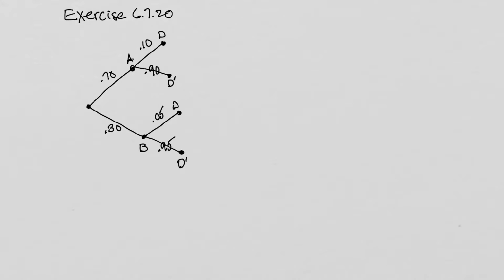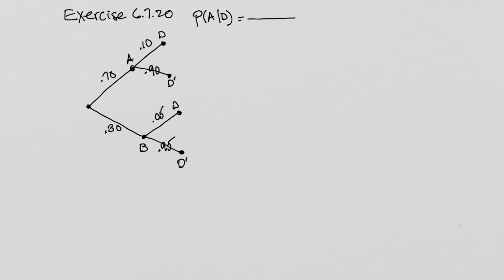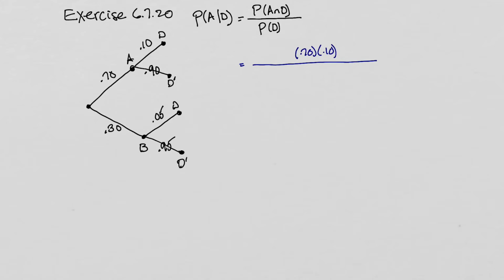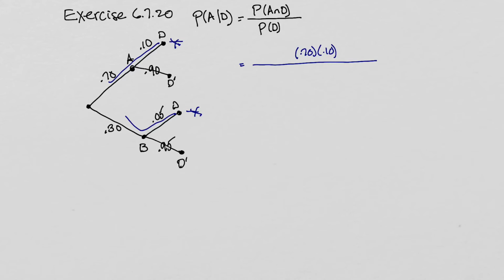17 Chapter 6.7, Exercise 20